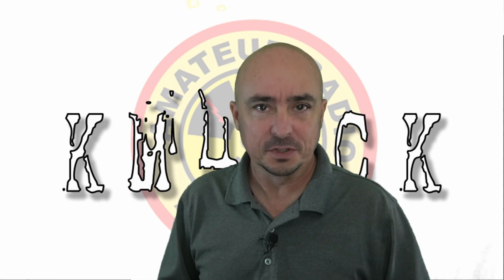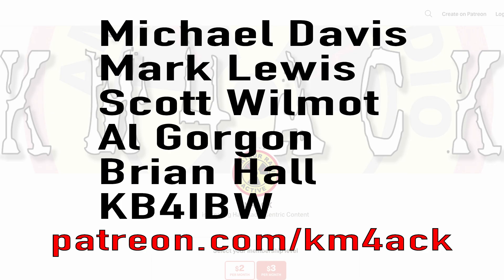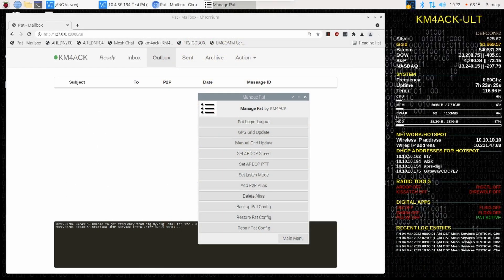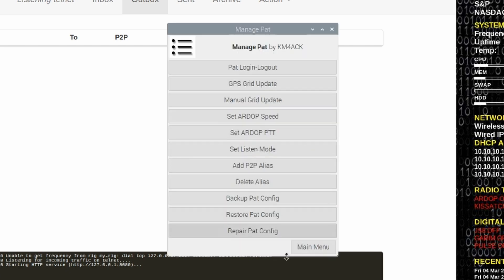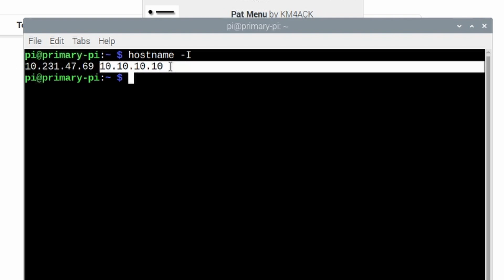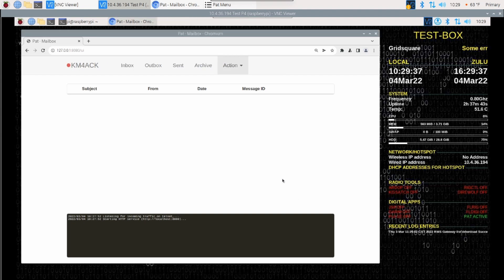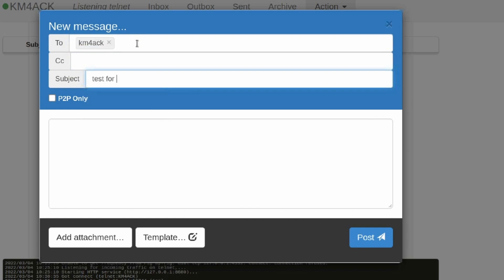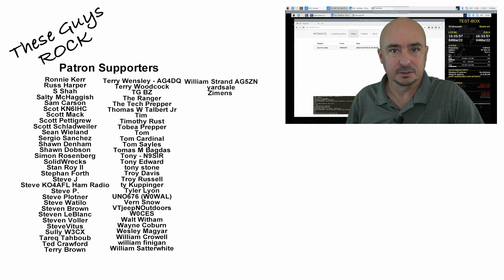Winlink over Wifi Networks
How to setup Pat Winlink for peer to peer (P2P) connections over a network.